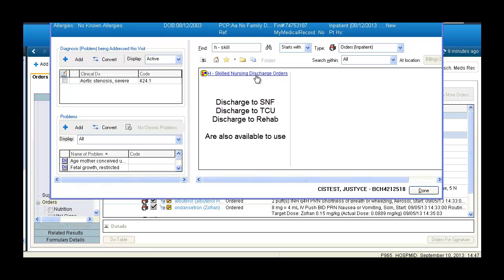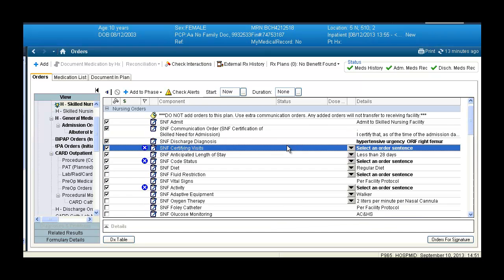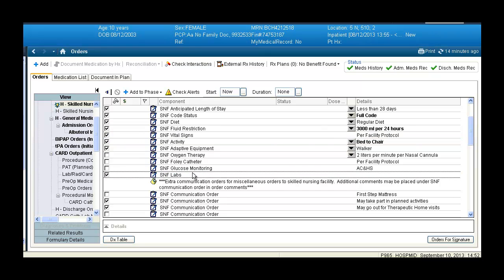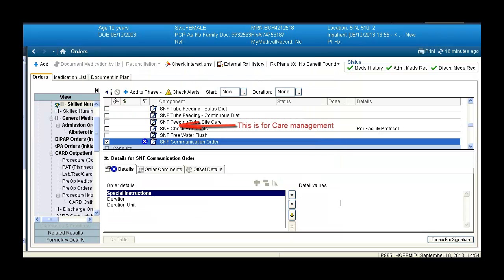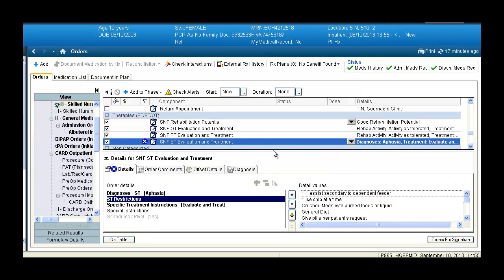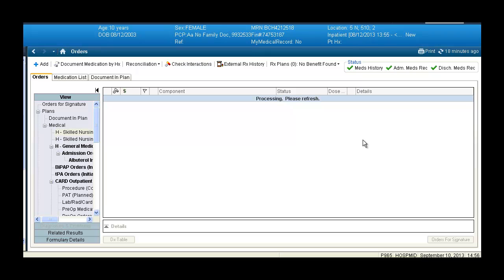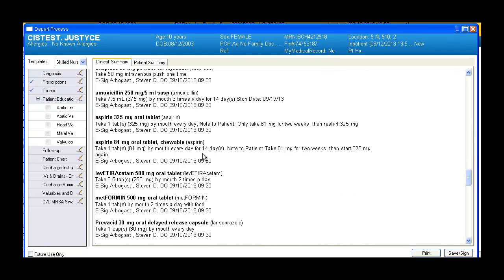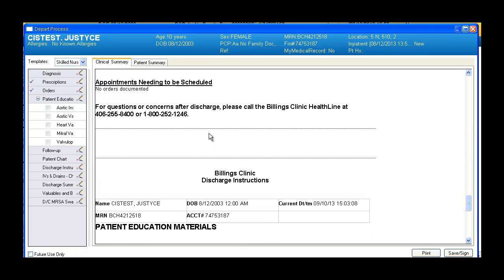Discharge to SNF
Billings Clinic process for discharging to a SNF